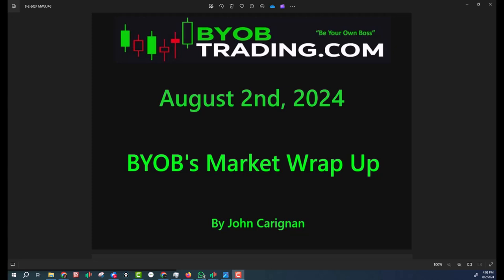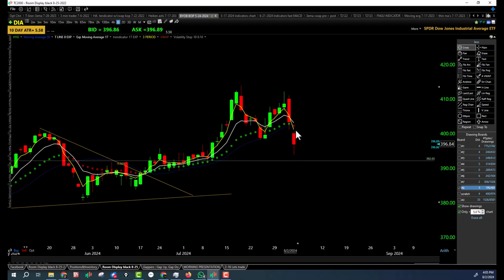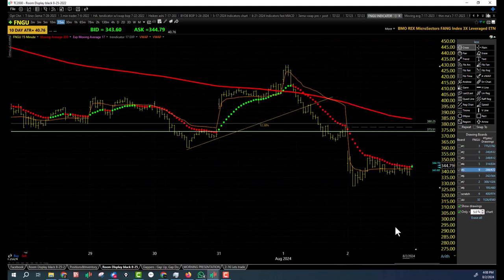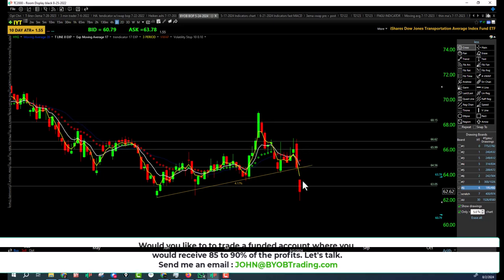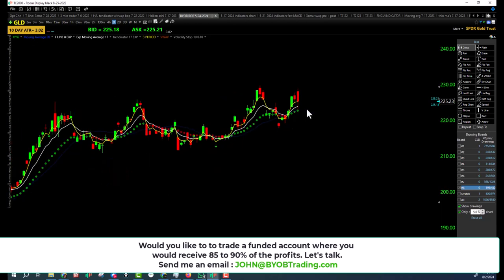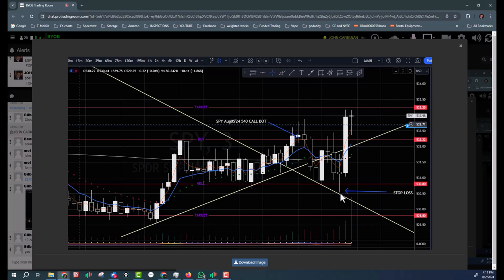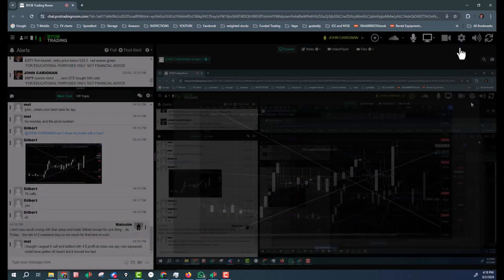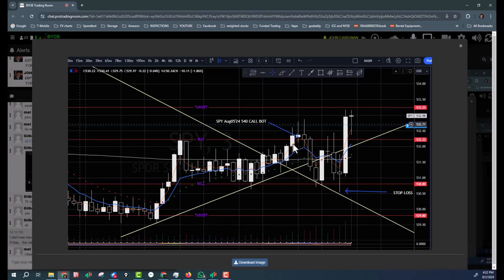August 2nd, 2024 BYOB Market Wrap Up. For educational purposes only.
Ask me about trading a funded account. Right now we are running an 80% off deal for funded accounts use this link and promo code below to get access to best advertised and unadvertised deals at any time.

NEW
               BYOBTrading.com Trading Club

           Futures, Equities, Securities, Bonds, Options, and Currency trading all have large potential rewards, but they also have large potential risk. You must be aware of the risks and be willing to accept them in order to invest in these markets. Don’t trade with money you can’t afford to lose. This website is neither a solicitation nor an offer to Buy/Sell futures, options, equities, securities, bonds, or currencies. No representation is being made that any account will or is likely to achieve profits or losses similar to those discussed on this web site. The past performance of any trading system or methodology is not necessarily indicative of future results.